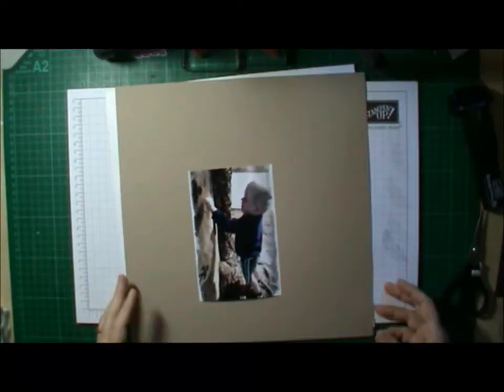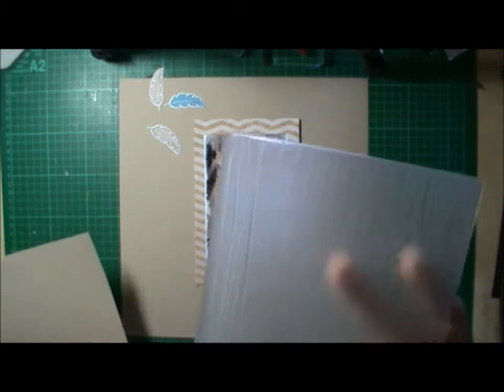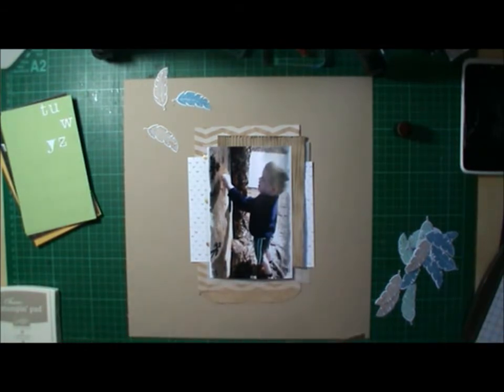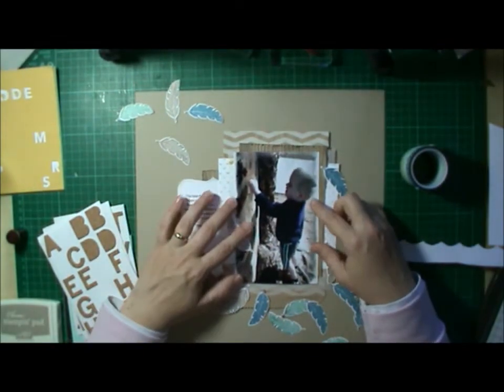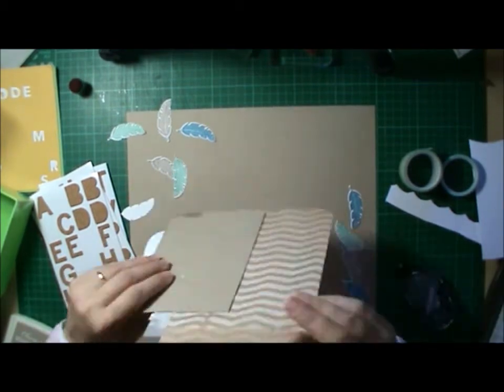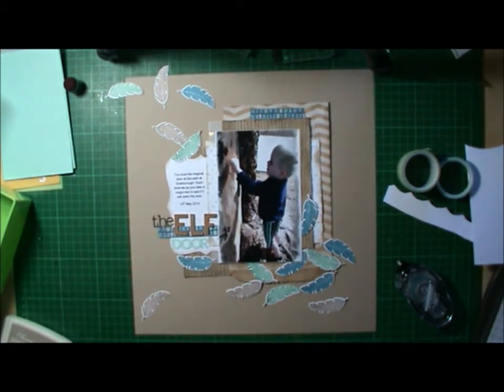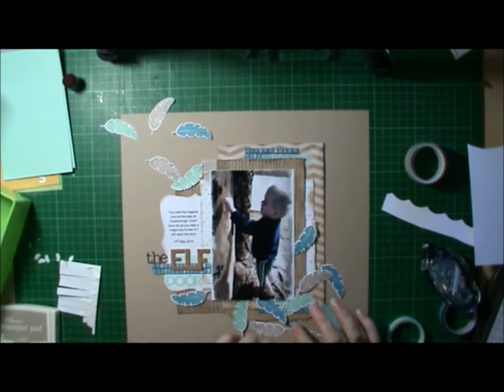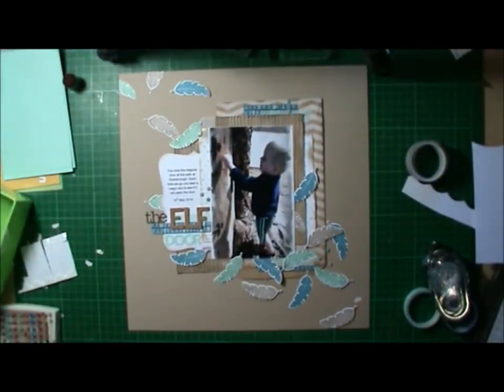Scrapbook Process Video - The Elf Door #03